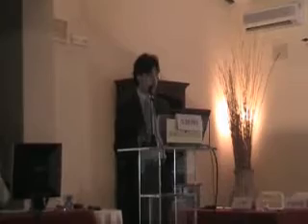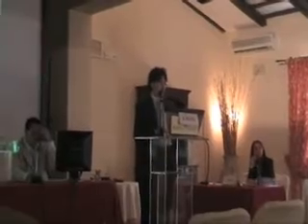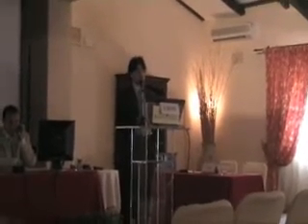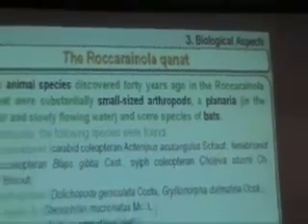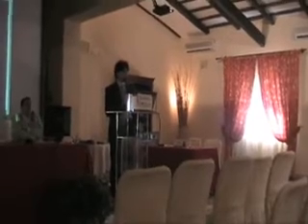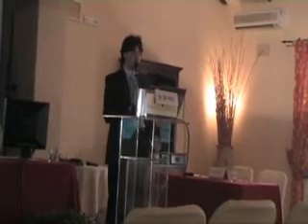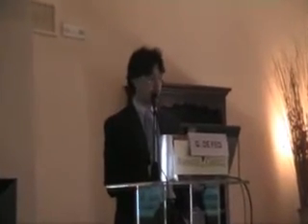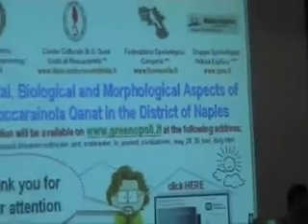Historical, Biological and Morphological Aspects of the Roccarainola Qanat in the District of Naples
A qanat is an underground channel consisting of verticals shafts connected at their bottom with a sub-horizontal tunnel bringing water from an aquiferous stratum, with a slight downward slope useful for the water tapped to run down it and into the open air by gravity. Qanats were first developed in Kurdistan as a side result of mining activity by the early millennium B.C. at the latest. Qanats exist in more than 34 countries all over the world, but most are concentrated in present day Iran. In Italy, Sicily is usually cited for its Ingruttati, but also in the Campania Region, there are some qanats (Qanate). As a matter of fact, this study describes the historical, biological and morphological aspects of the Roccarainolas qanat located in the district of Naples, in Southern Italy. It dates back to the Roman Ages, but currently the hypogean environmental condition misrepresents its ancient state. The animal species discovered forty years ago in the Roccarainola qanat were substantially small sized arthropods, a planaria and some species of bats. The Roccarainola qanat is composed of three branches for a total length of 786 meters, with a drop of 9 meters. The tunnel slope varies from around 1.70 cm/m to 5.20 cm/m. However, original slopes have been modified due to accumulation of debris and waste. Seventeen vertical shafts (not internally covered) with a circular section were found along the hypogeum. On the average, the shafts are spaced 36.5 m apart.

G. De Feo*, S. De Gisi*, C. Malvano*, D. Capolongo**, S. Del Prete***,
M. Manco***, F. Maurano , E. Tropeano

** Circolo Culturale B.G. Duns Scoto di Roccarainola, Roccarainola (NA), Italy
*** Federazione Speleologica Campana, via G. Papini, 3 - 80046 San Giorgio a Cremano (NA), Italy
Gruppo Speleologico Natura Esplora, via Reanni, 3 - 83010 Summonte (AV), Italy

IWA Specialty Conference: 2nd International Symposium on
Water and Wastewater Technologies in Ancient Civilizations
May 28th, 29th, 30th, Bari Italy 2009